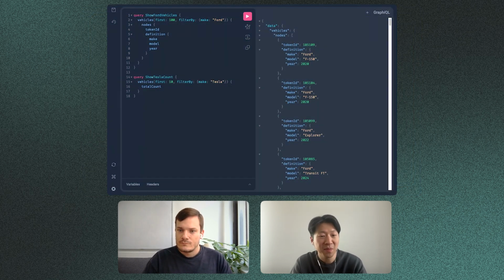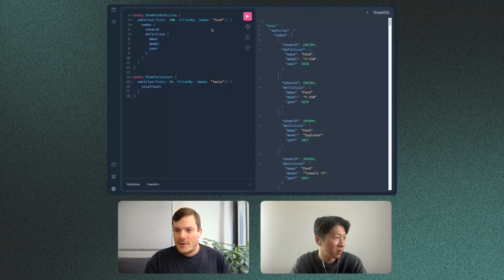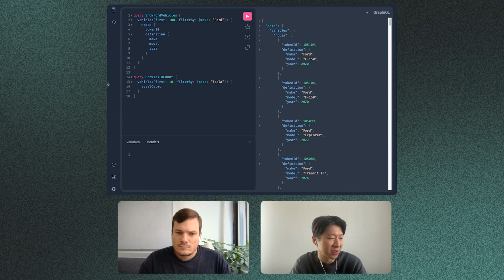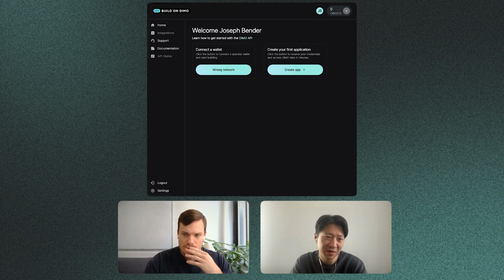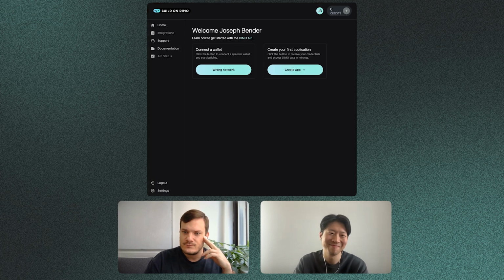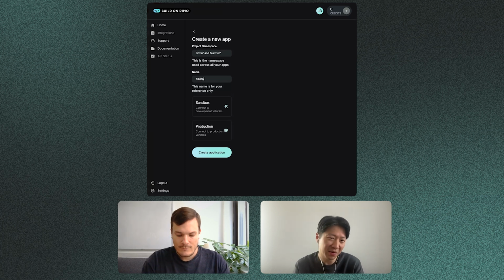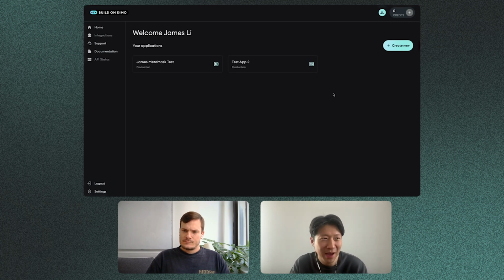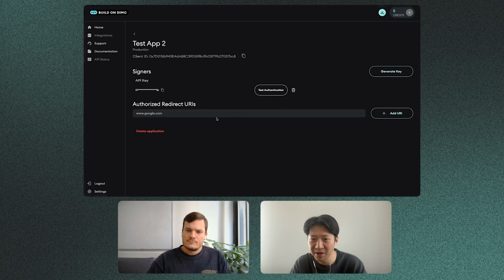DIMO Developer Workshop #1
Head of Developer Relations at DIMO, James Li, links up with Joe Bender to give an intro to some of the developer resources available to builders in the DIMO ecosystem.

00:00 - Introduction
00:59 - Car Data Use Cases
02:05 - DIMO Developer Console Overview
02:35 - Prerequisites to building
03:20 - Identity API Overview
05:16 - Obtaining a Developer License
06:13 - Onboarding to the Developer Console
08:13 - Connecting a web3 wallet
08:40 - Creating a project & app
10:15 - Configuring your project
12:17 - Next Steps
12:31 - Conclusion